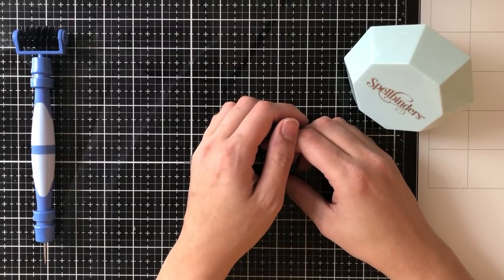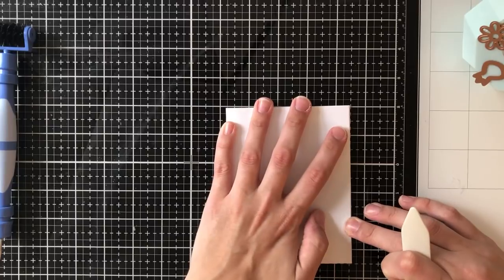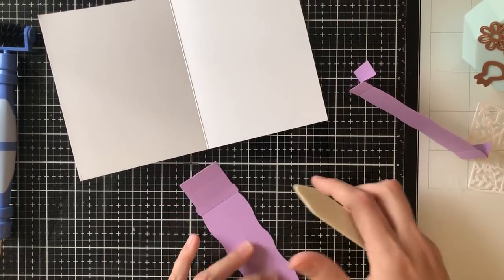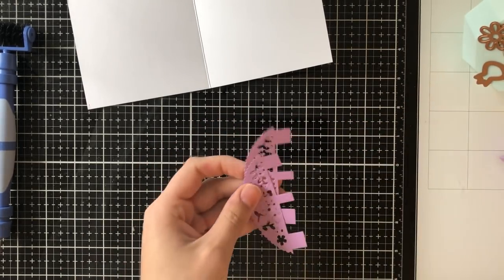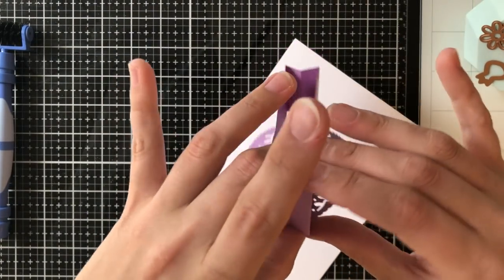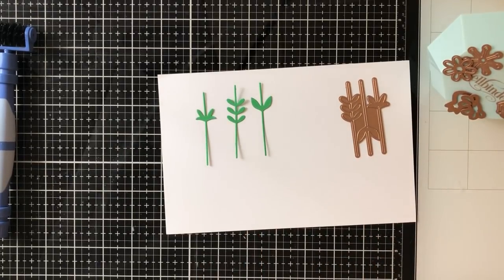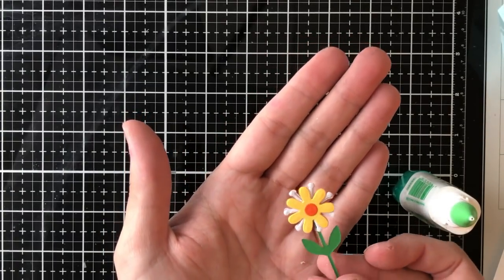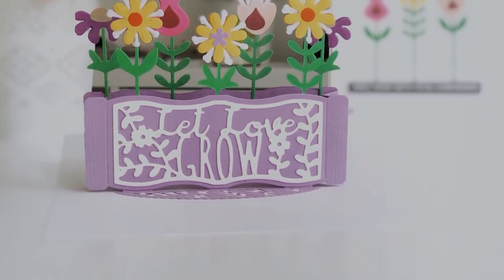Spellbinders Large Die of the Month March